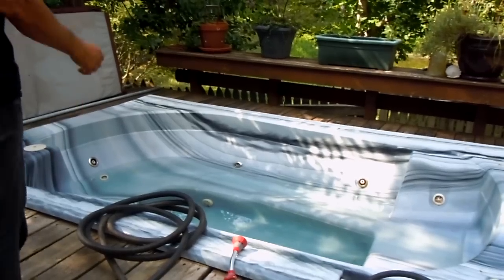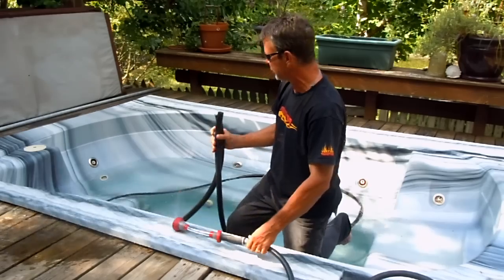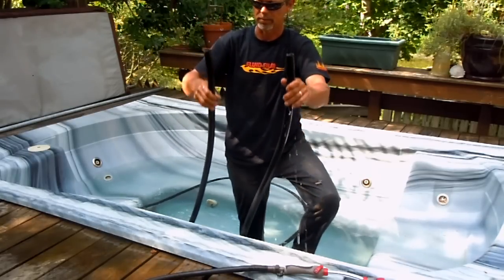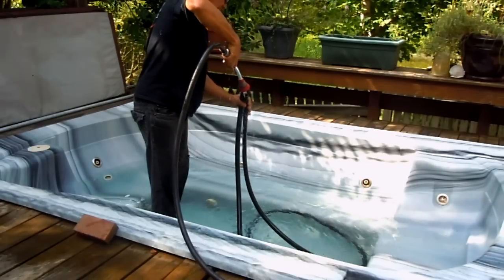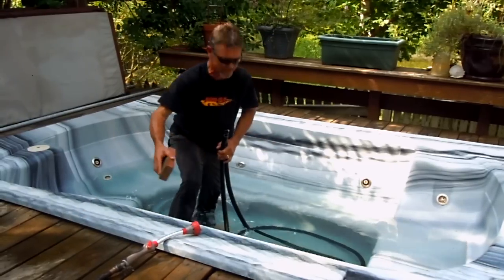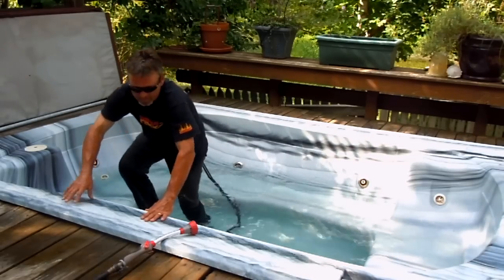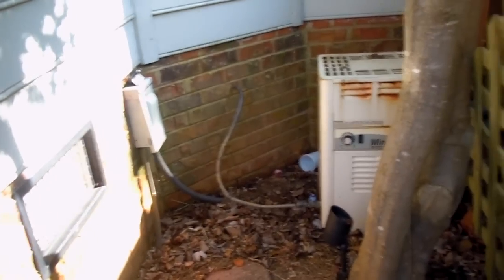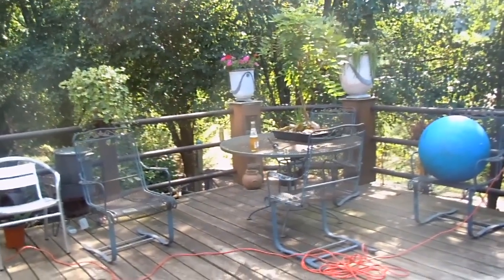Siphoning water from a jacuzzi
Tommy cowett shows his easy siphoning tecnique for draining his jacuzzi!  He also discusses winterizing  by not winterizing, pipes will break if you drain it!  He shows the seperate  components.